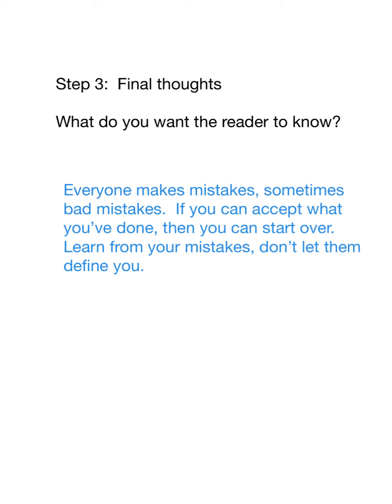Writing a Conclusion.mp4